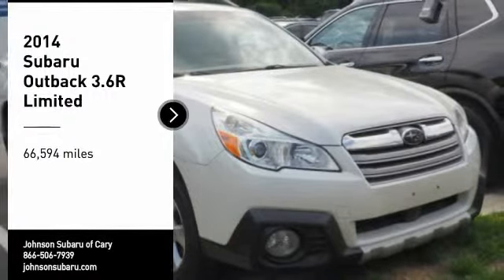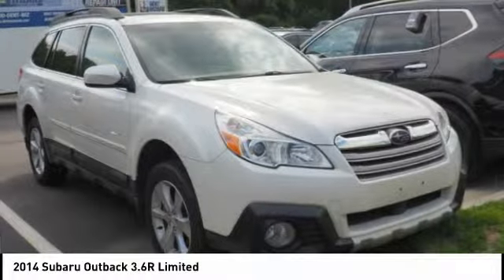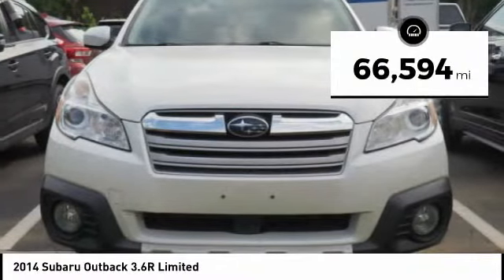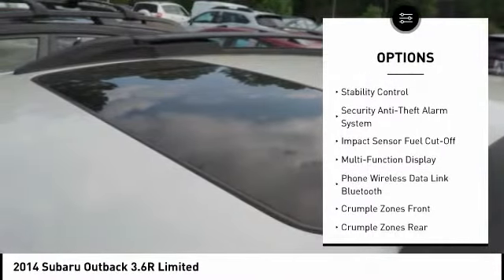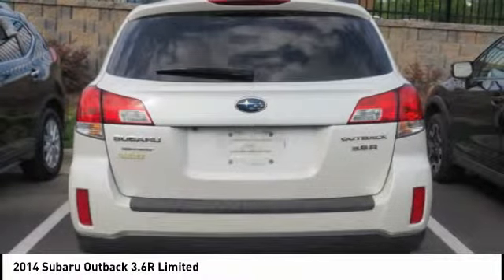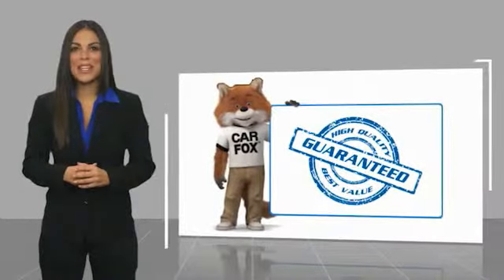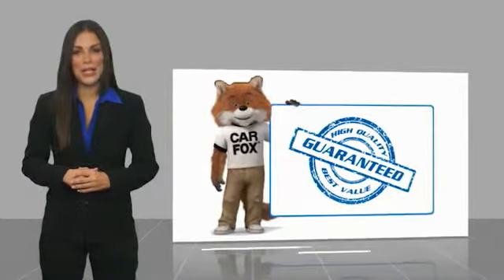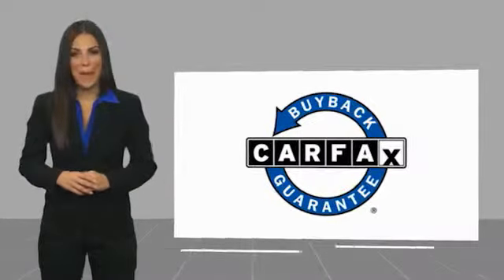2014 Subaru Outback 3.6R for sale in Cary NC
2014 Subaru Outback 3.6R for sale in Cary NC - Stock # SBP0544
Year: 2014
Engine: 3.6L Boxer H6 DOHC 24V
Transmission: 5-Speed Automatic
Exterior Color: Satin White Pearl
Interior Color: warm ivory
Model Code: EDK
Drive Line: AWD
Mileage: 66760
Address:
VIN: 4S4BRDMC8E2286651